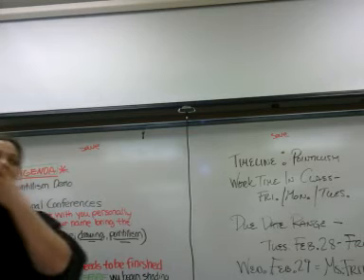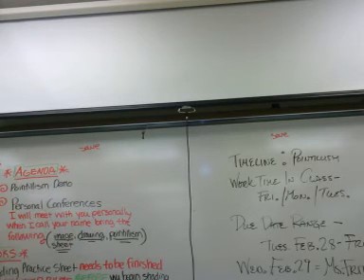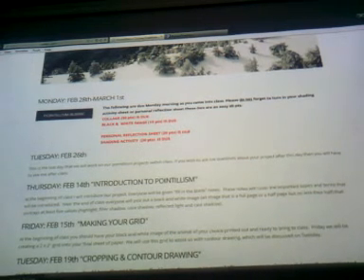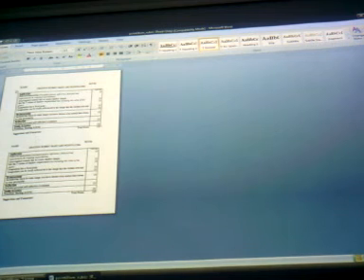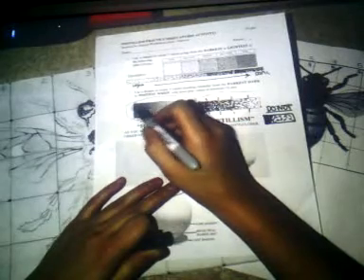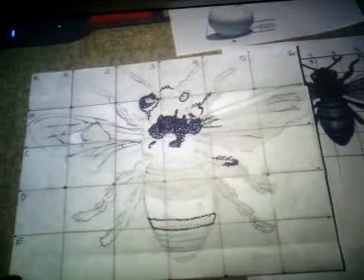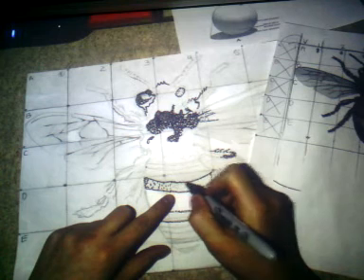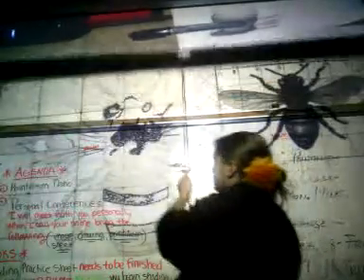Pointillism Deadlines for Basic Art Winter Semester 2013 and Demo on Blocking in Darkest Darks